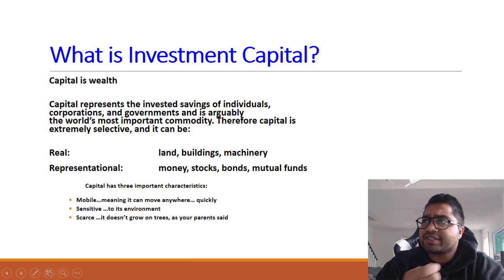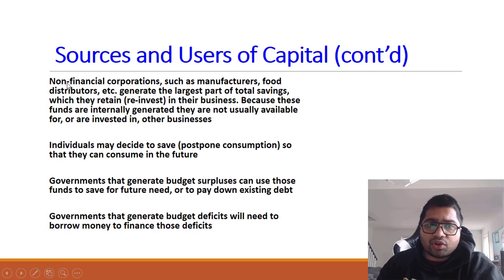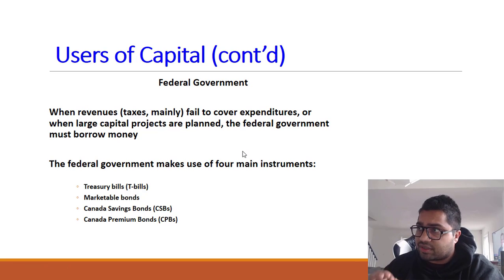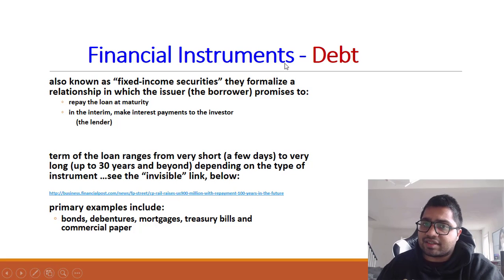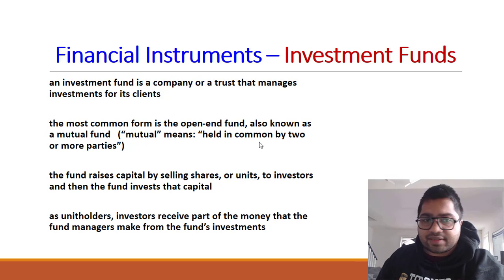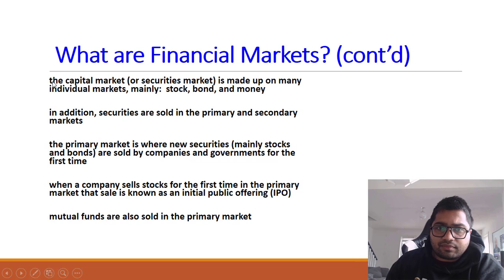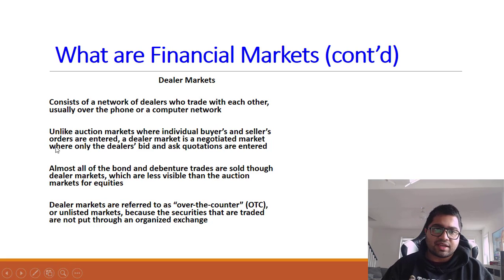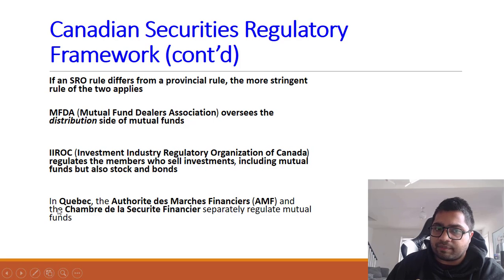Chapter 2 Overview of the Canadian Financial Marketplace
If you join level 2 membership of this channel you get access to complete IFC course and Question Bank on Udemy .

You Tube subscription :
Level 2 : Get access to Level 1 + Canadian Securities Course (CSC) tutorials + Investment Funds in Canada tutorials (IFC/IFIC) + IFC question bank

The IFC certification from CSI prepares you to advise clients about their mutual funds investments based on their objectives, timeline and risk tolerance. It also explains a mutual fund representative's legal, ethical and professional responsibilities . This tutorials help you to prepare for the exam

This course discusses the financial markets and mutual fund industry . In a series of recorded videos we would be discussing about

1. Your role as a mutual fund sales representative
2. The importance of the "Know your client" rule and how to apply it
3.Analyzing the risk-return relationship of investments
4. Explain the process of creating and managing investment portfolios that meets client's needs
5. The different types of mutual funds
6. The function of exchanges and clearinghouses
7. Assessing mutual funds performance and fee structure

IFC is a regulatory exam conducted by CSI (Canadian Securities Institute). It is generally taken by learners planning to enter in financial services / Banking sector in Canada

You Tube subscription :

Level 2 : Get access to Level 1 + Canadian Securities Course (CSC) tutorials + Investment Funds in Canada tutorials (IFC/IFIC)

Udemy Links for various courses .
Investing in Canada : A complete guide to making Investments

Real Estate Investing in Canada .

Investment Funds in Canada (IFC /IFIC) Tutorials

Investment Funds in Canada